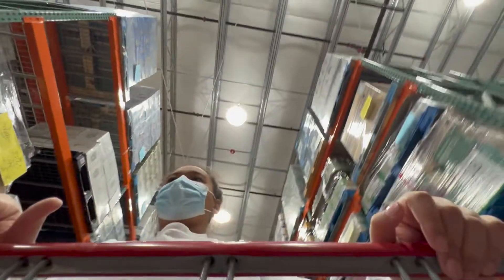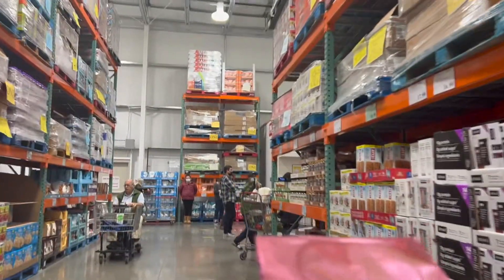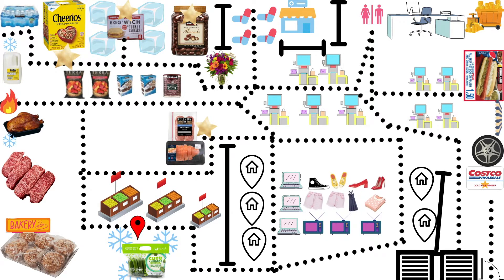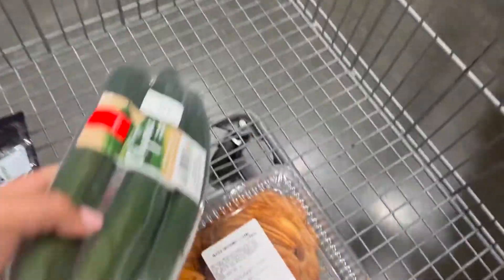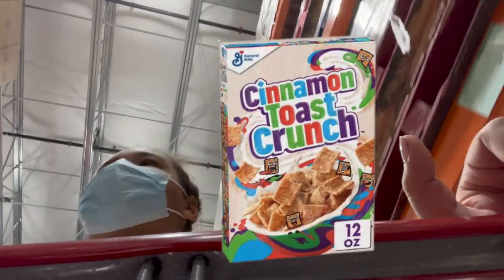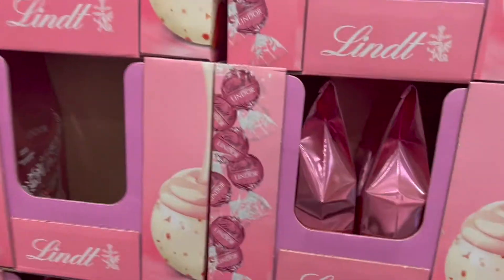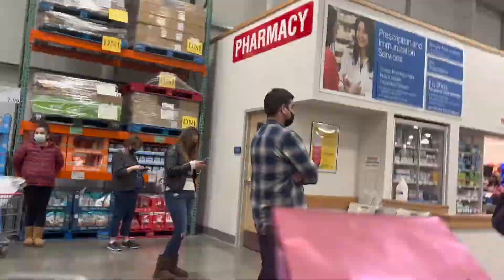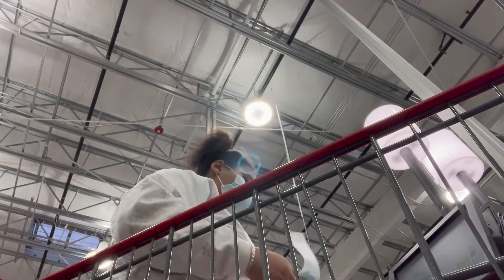SCARY COSTCO TRIP NOT CLICKBAIT CONSPIRACY VIDEO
GO ON A SCARY SHOPPING TRIP WITH ME
WAIT TILL THE END
SCARY!